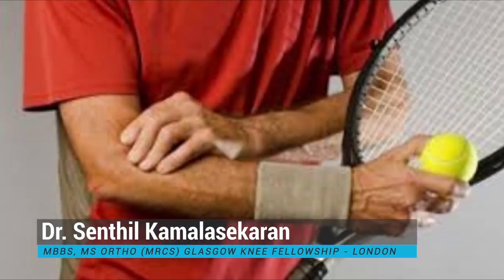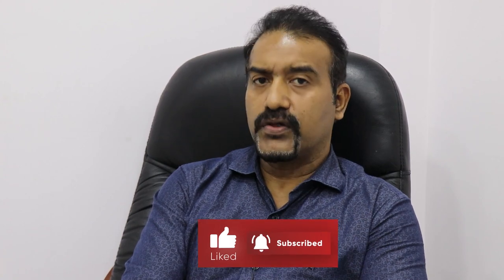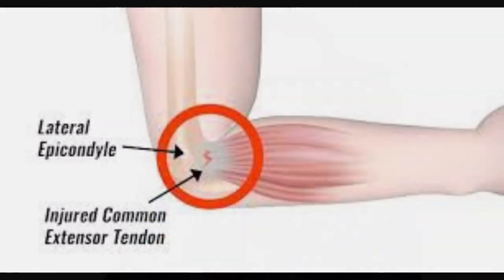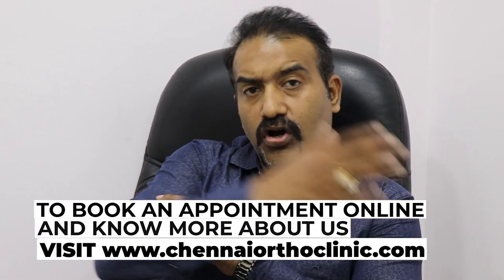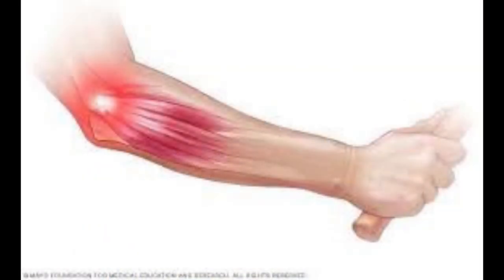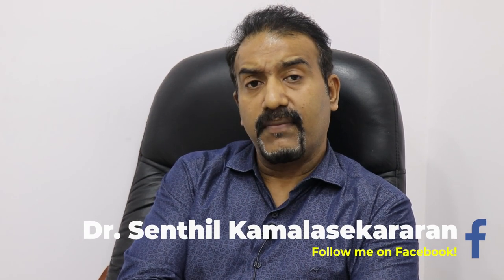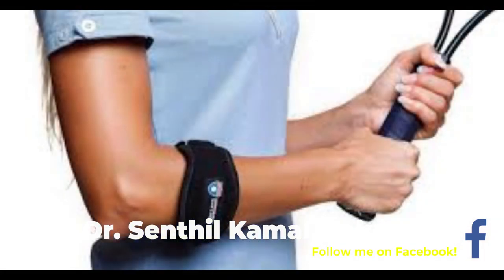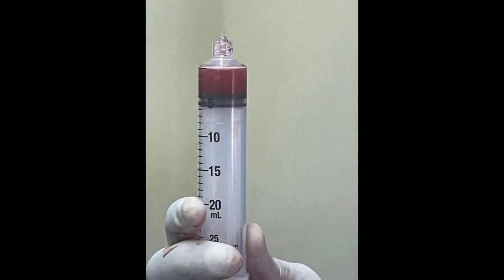Tennis Elbow - All you need to know | Chennai Ortho Clinic | Dr. Senthil Kamalasekaran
In this video, Dr. Senthil talks about ACL (Anterior Cruciate Ligament) injury and its diagnostics and treatment modalities!

Dr. Senthil Kamalasekaran is our Senior Consultant Orthopaedic Surgeon at Chennai Ortho Clinic. After completing his knee fellowship at the prestigious London Knee Clinic, he now specialises in arthroscopic surgery of knee and joint replacement and all forms of trauma. His approach to patient care is meticulous and he takes every possible effort to provide the best outcome with a curated standardised treatment plan.

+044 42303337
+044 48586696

Music Licensed from Fesliyan Studios